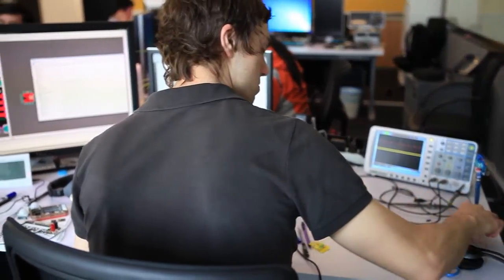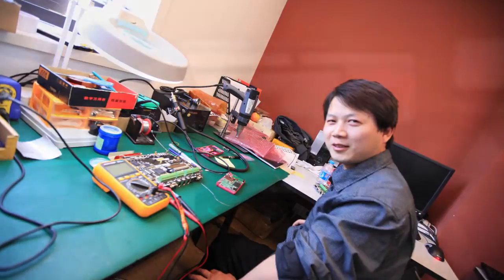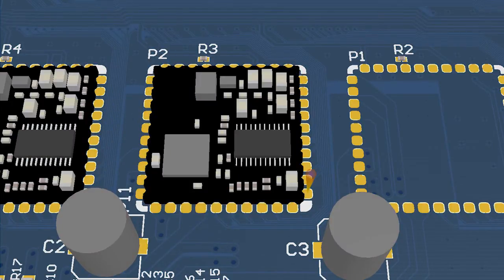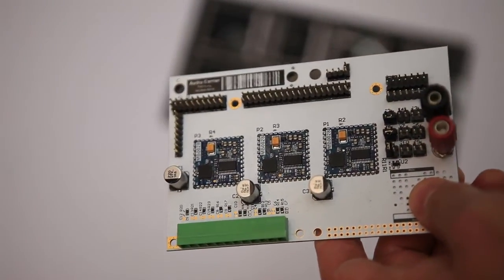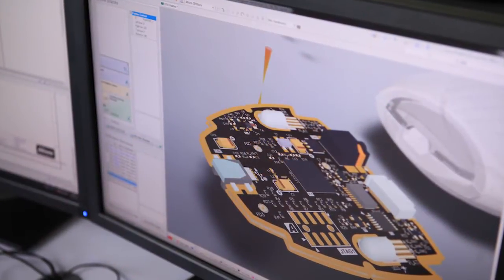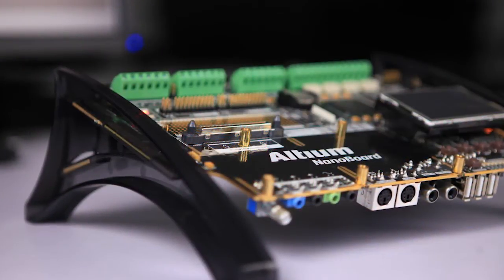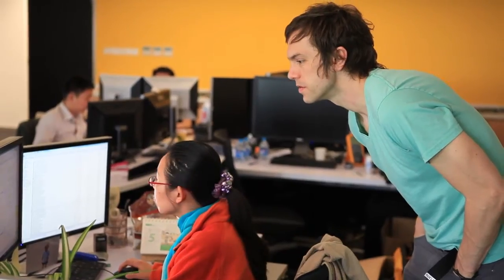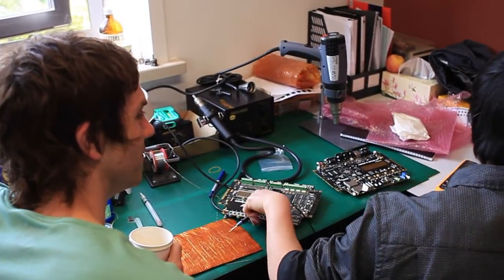Why Altium developed a new approach to Electronics Design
for the complete series.

We felt it was important for us to open the doors on our hardware design team and share just how we use our own software to overcome some of the design and data management challenges faced by ourselves and our 40,000+ customers.

The result is an evolving design methodology that is currently at a stage where we feel confident in revealing it to the wider design community outside of Altium.